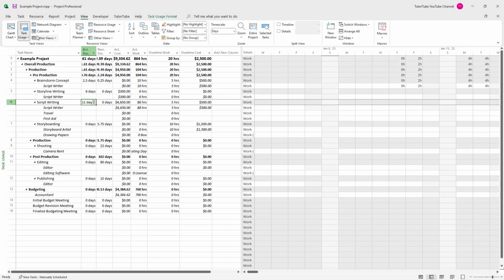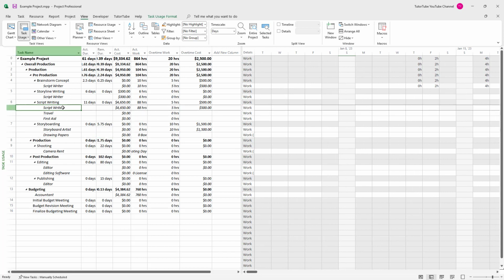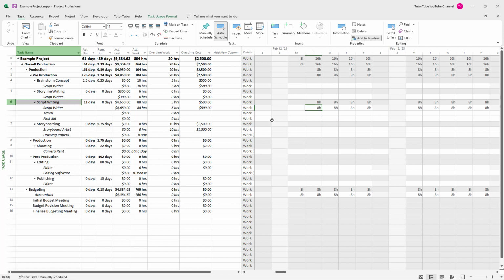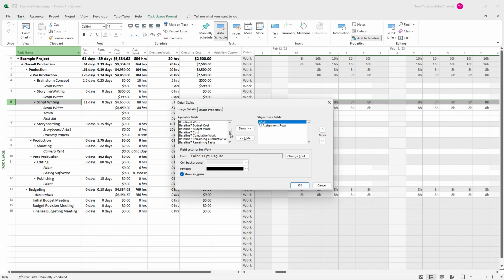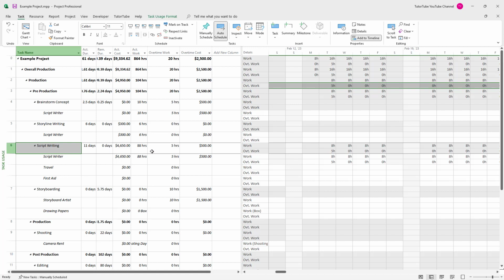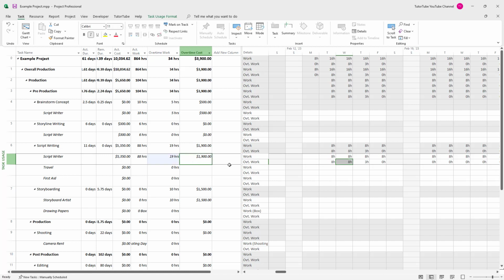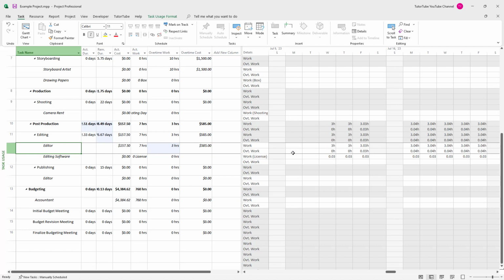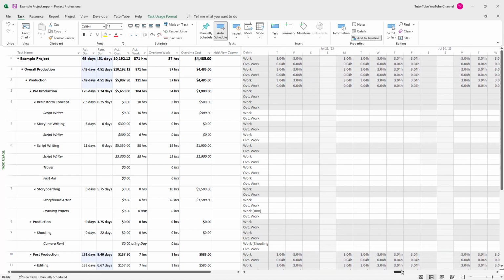Microsoft Project - Lesson 99 - Enabling Overtime Work Detailed Division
In this tutorial, we will be discussing about Enabling Overtime Work Detailed Division in Microsoft Project